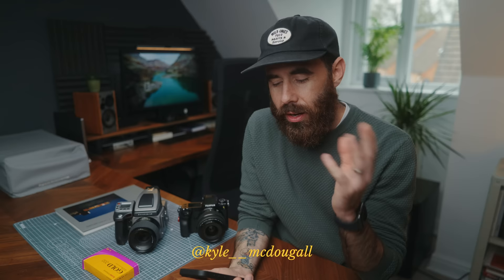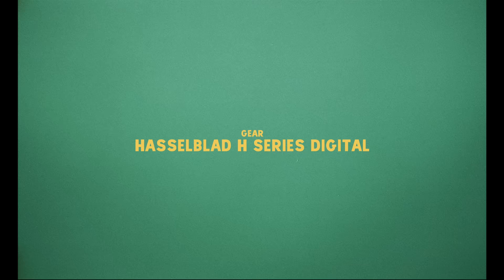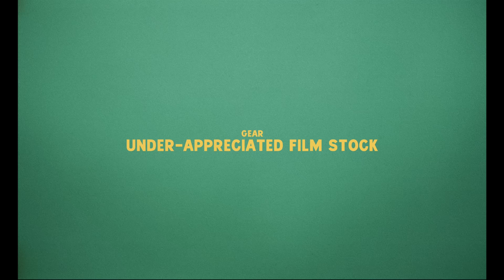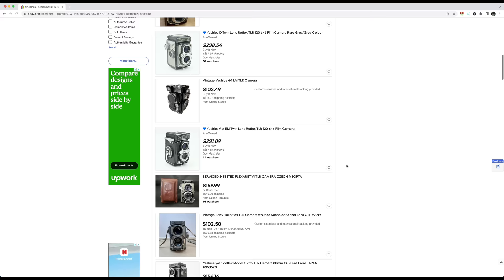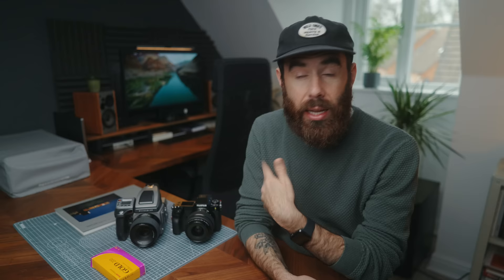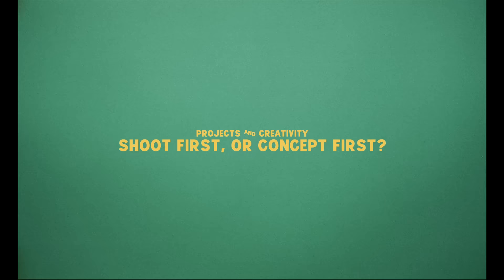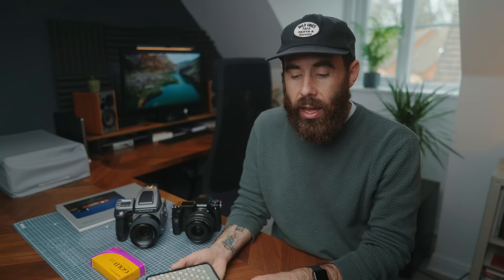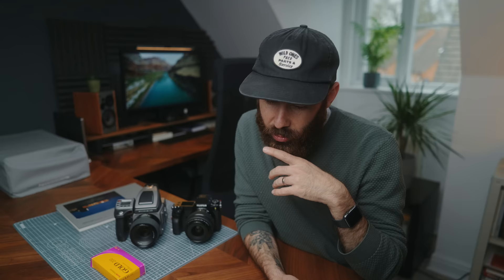Q&A - GFX VS Hasselblad, Old CCD MF, Film Cameras, AI, Project Ideas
A good ole Q&A video answering your questions submitted on Instagram, including some talk about Hasselblad or GFX, old CCF medium format cameras (the H3DII-39), the threat of AI, how I find photo locations and subjects, and more. Thanks to everyone who submitted questions. My IG account is below if you want to submit for the next one.

Intro: 00:00
Hasselblad VS GFX: 00:35
Old CCD Medium Format Camera: 03:15
Most underrated film stock: 05:15
Most accessible entry to medium format: 06:27
Sponsor Message: 07:40
Balancing Photo & Video: 08:34
How I deal with the grey UK: 10:28
How I find locations: 12:12
The threat of AI: 13:26
When should you share new work?: 15:30
Shoot first, or find a concept first?: 17:18
Should you be secretive about your ideas?: 18:22
Advice for the uninspired: 19:54
The most over and underrated photo skills: 21:52

Hasselblad CFV 100C & 907X
Hasselblad H3Dii-39
Fujifilm GFX100S